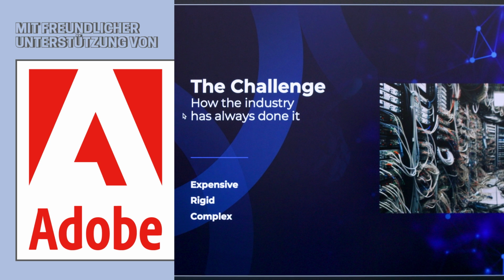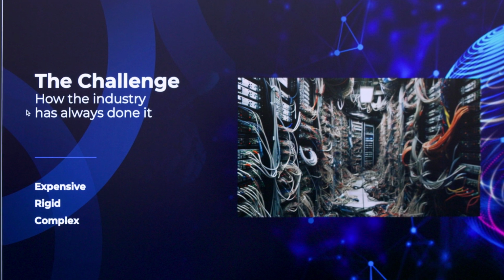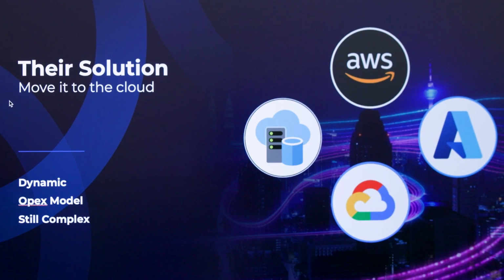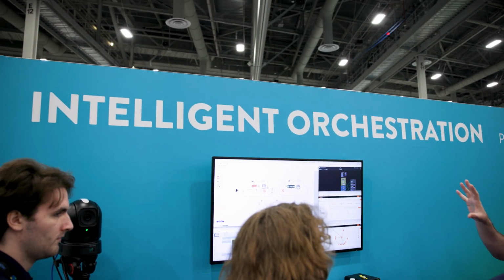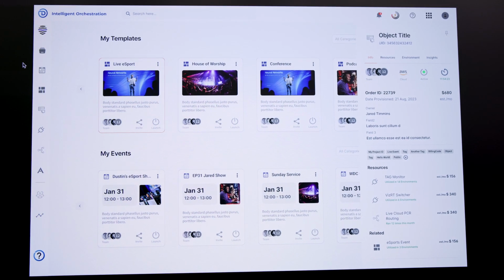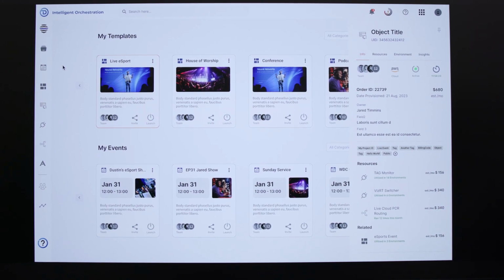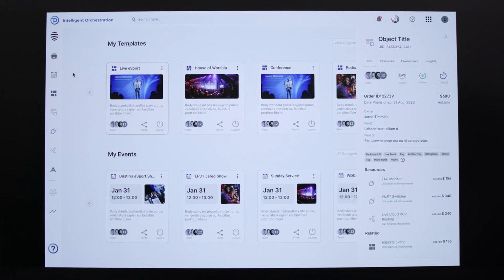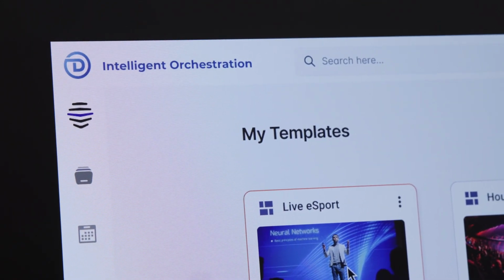NAB24: Intelligent Orchestration with Diversified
Intelligent Orchestration from Diversified is designed to facilitate entry into cloud production - with cloud-based and virtualised resources. Steven Southern explains how that works.